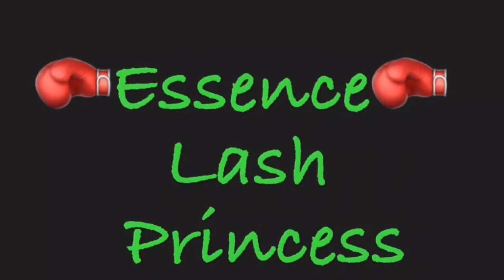TKO: 🥊L’Oréal vs. Essence Mascara Review🥊- Laura Garza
Hey all. I have another TKO video. In this one, I’m comparing the Loreal Telescopic with the Loreal Voluminous vs. Essence Lash Princess. Do you have a preference? Which one do you think will come through as the winner and which one will get knocked out?

Lash Princess Mascara;

Telescopic Mascara:

Voluminous Mascara:

garza_girl1